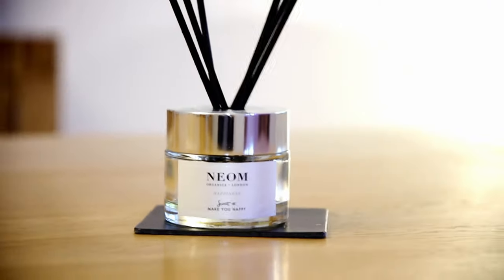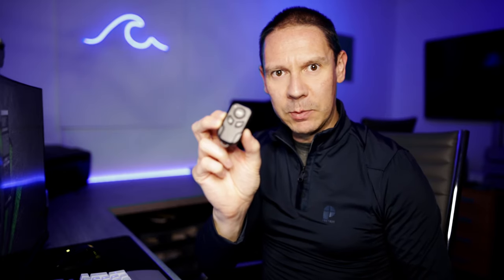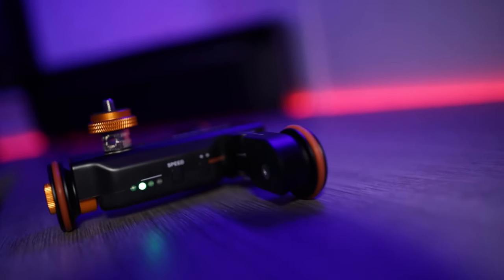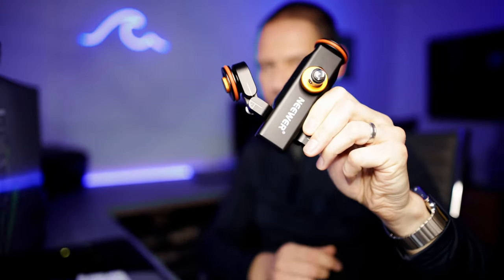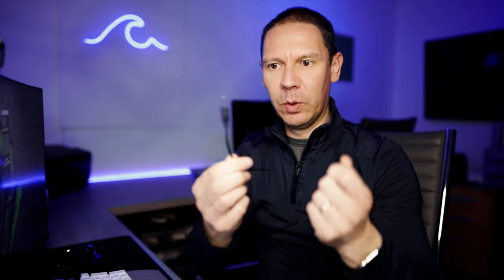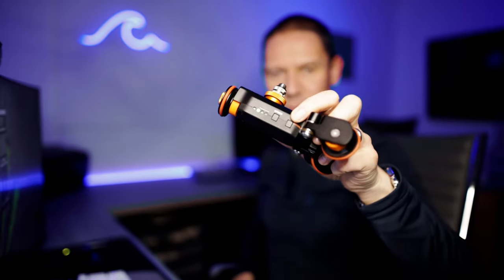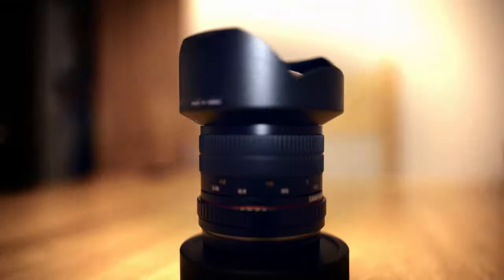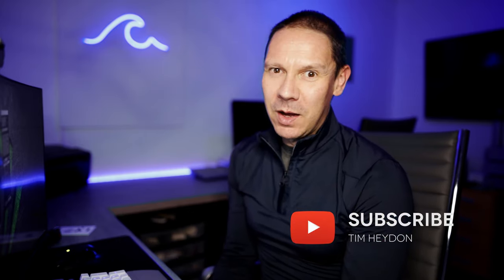Smooth Steady B-roll Video In Camera || NEEWER Autodolly Review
Getting smooth and steady looking tracking shots for product b-roll can be tricky, particularly if you don’t have good (or any) image stabilisation in your camera body or lens. Post processing in video editing software can help, but I’ve found that offers really mixed results. That’s where this piece of equipment, the NEEWER Autodolly, could come in. Significantly cheaper than a gimbal, or a camera body or lens upgrade, and with good stabilisation results to get things right in camera. This is my personal review.

Equipment bought with my own money, and with no incentive.

To get straight to the results, jump to 3:20